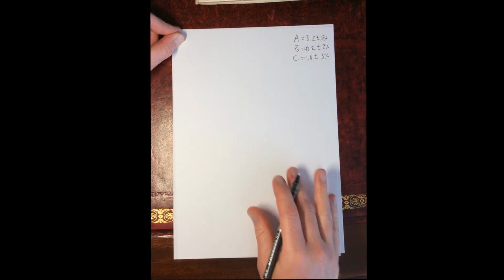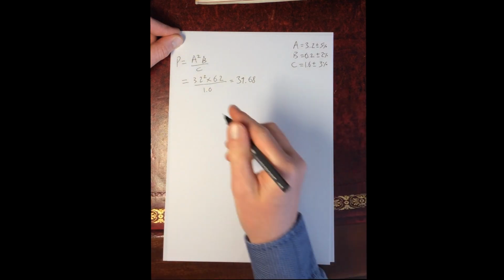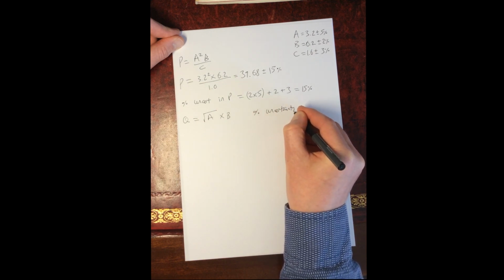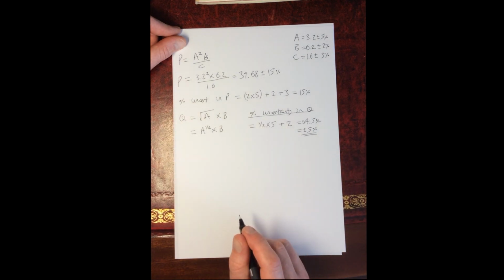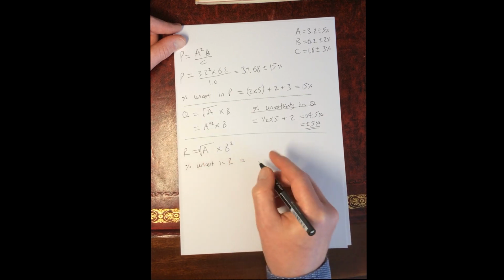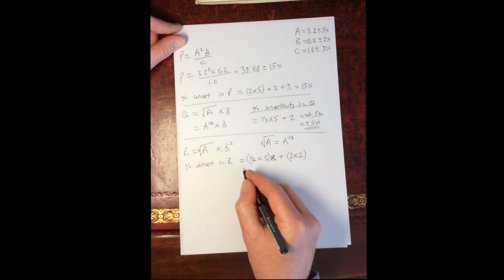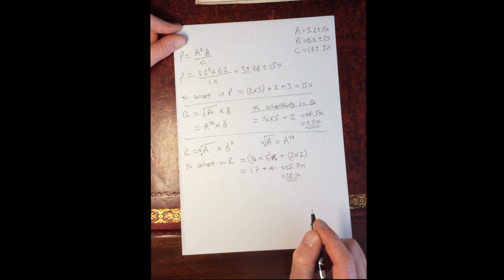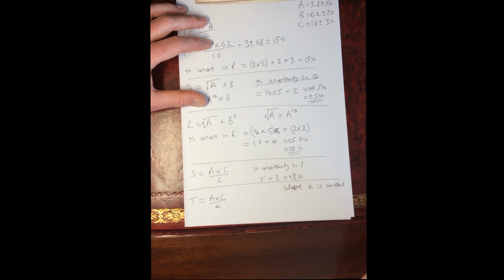AS Physics Uncertainties - Combining uncertainties 2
This video explains how to combine uncertainties when calculating a value from various measured quantities that each have an uncertainty associated with them.